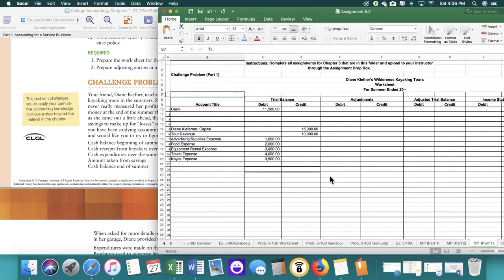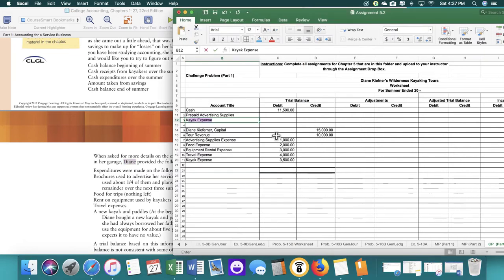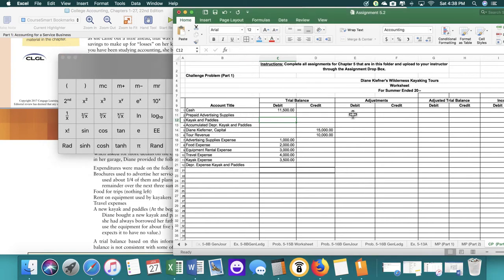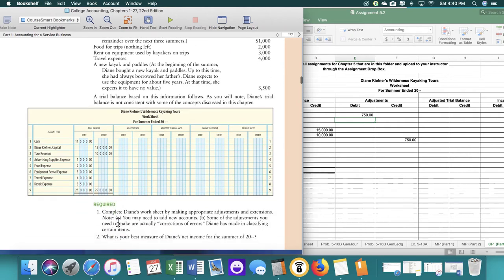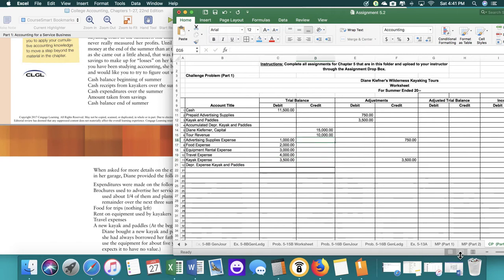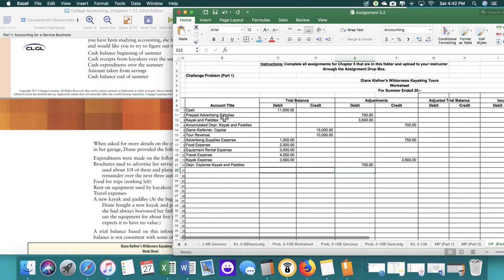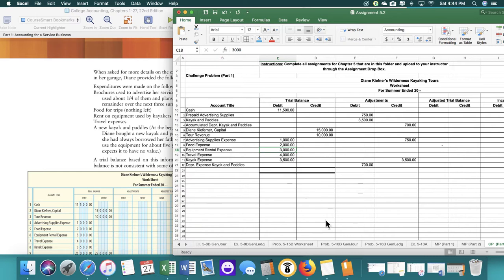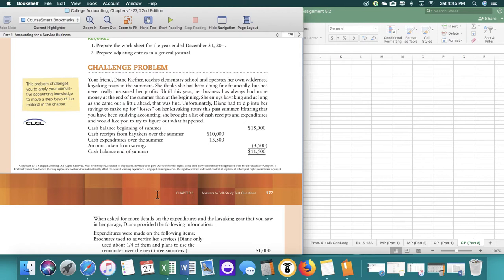Week 5 Challenge Problem